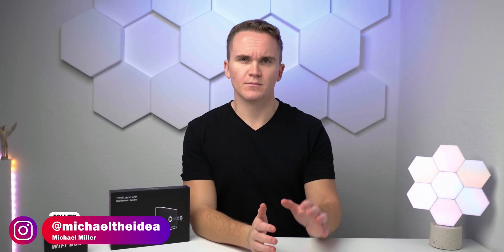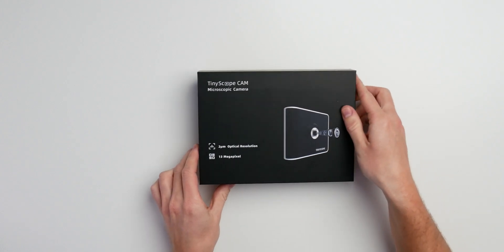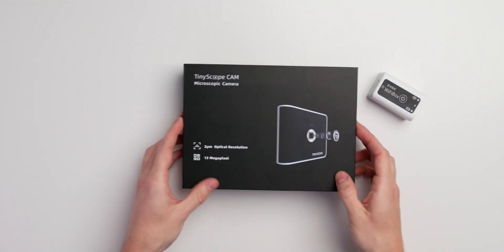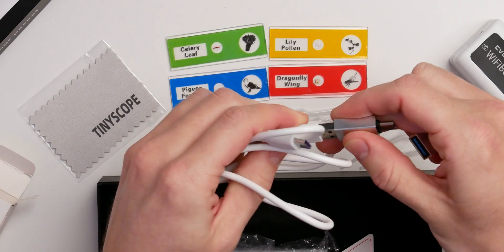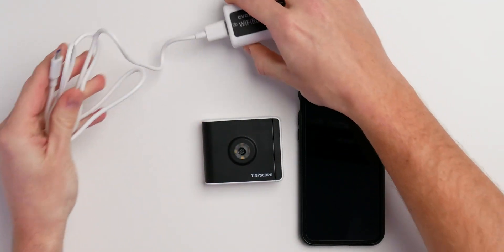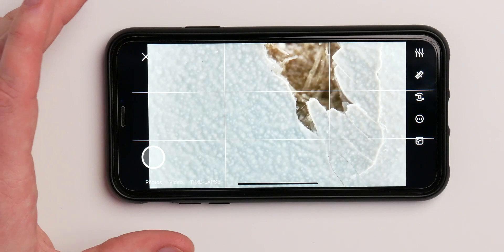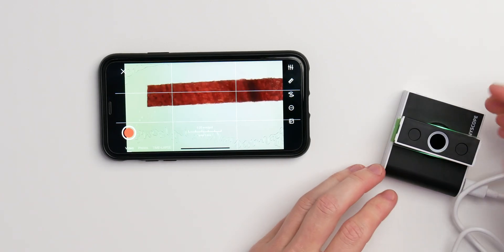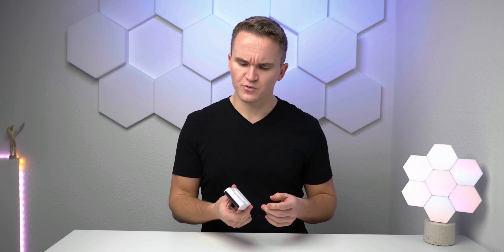1000X portable microscope | TinyScope | The Idea of Technology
Here we go and welcome to this super tiny microscope called TinyScope. As a lab on the go or for every enthusiast who wants to see every detail in the microscopic world, this compact and portable microscope could be the right tool for you. Whether it's for school or science, this microscope easily connects to your smartphone and gives you a clear image for photos and videos. In this video, I guide you through the complete product from unboxing, setup to using it, and at the end, I can absolutely recommend it.
Have fun and leave some feedback if you like.

Video Timestamps:
0:00 Intro
1:56 Unboxing the Wifi Box
3:35 Unboxing the TinyScope
5:36 Hardware Tour
6:45 How to set it up
7:35 The App
8:41 Examples
10:44 My opinion
12:25 Outro